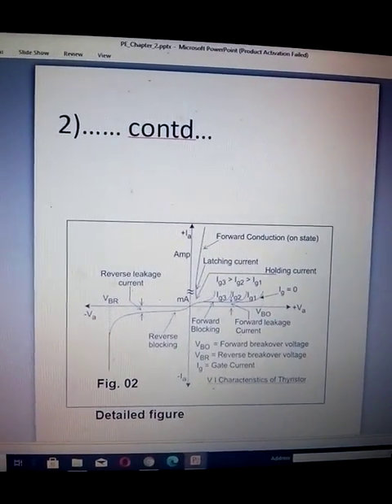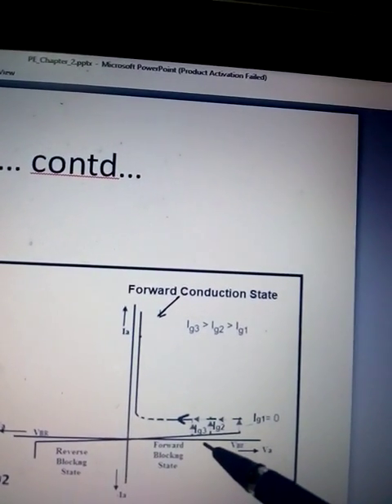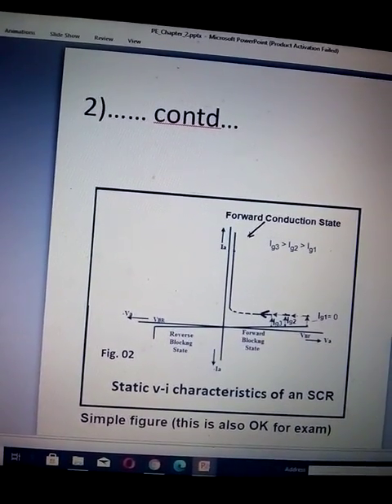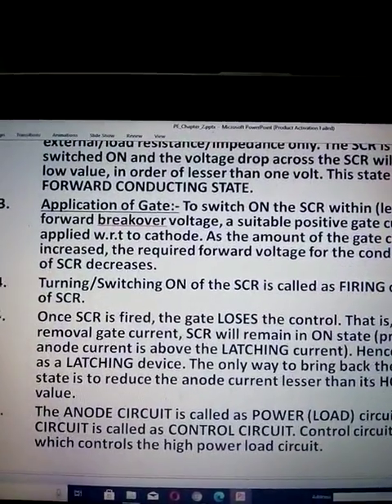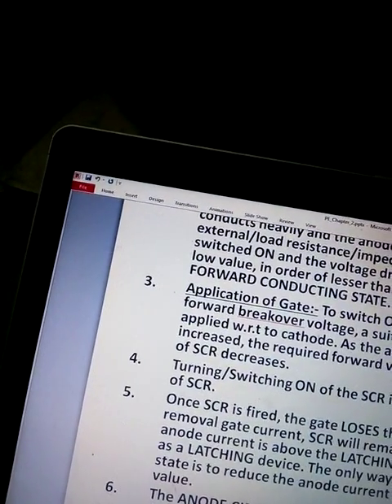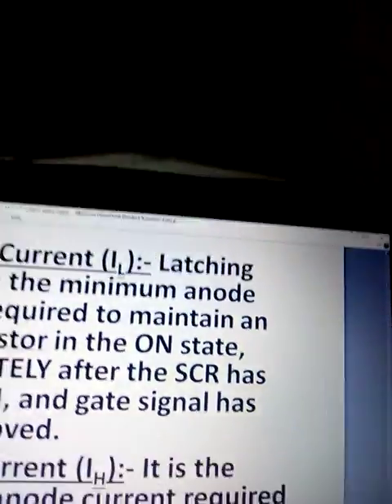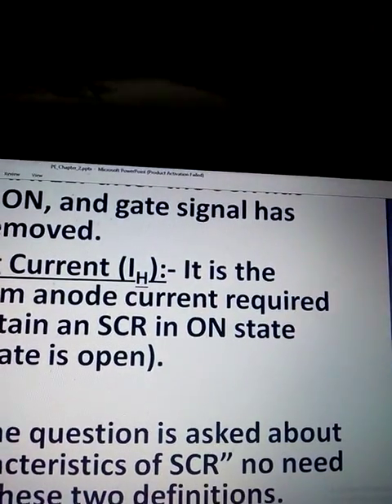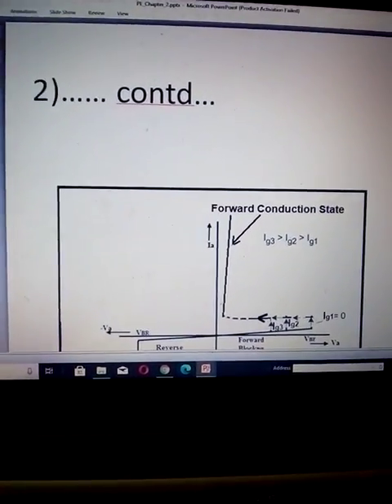Class 5 of Chapter 2 of PE for DEEE students of KPT Mangaluru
2) SCR characteristics